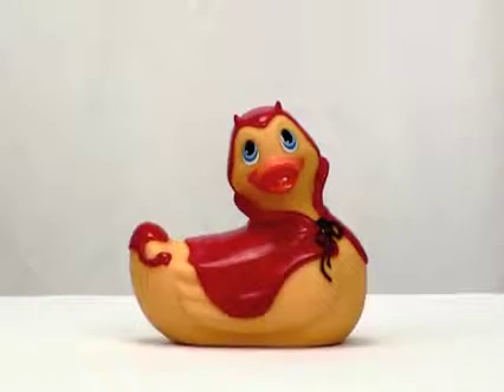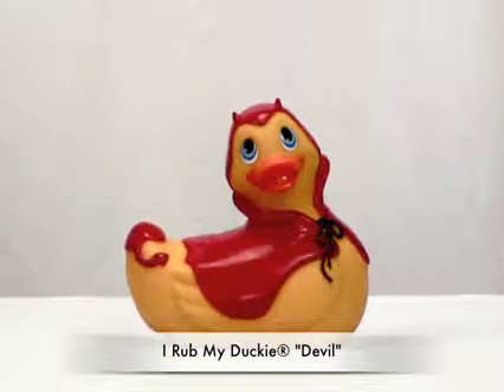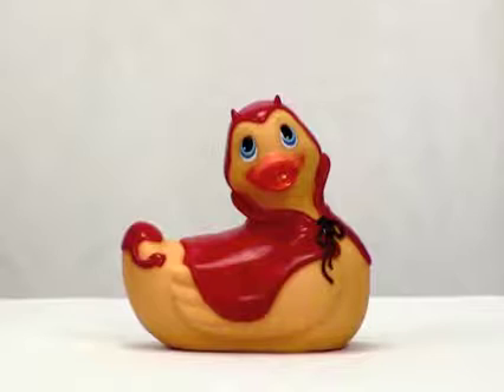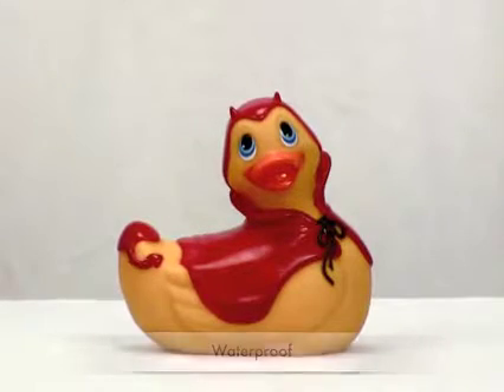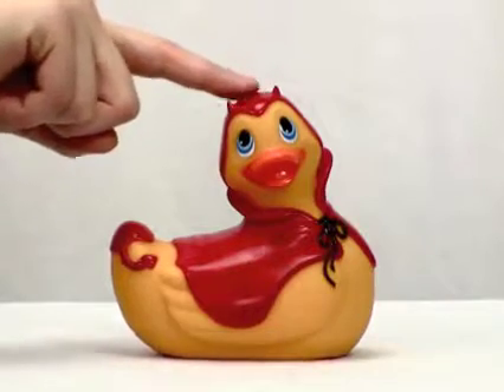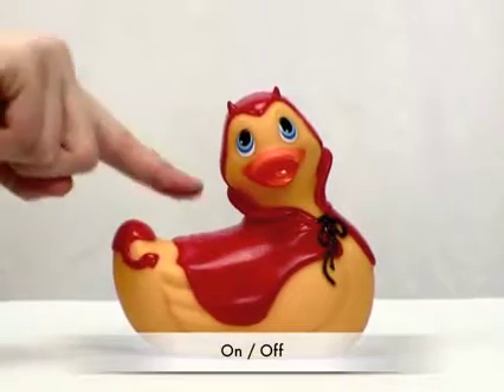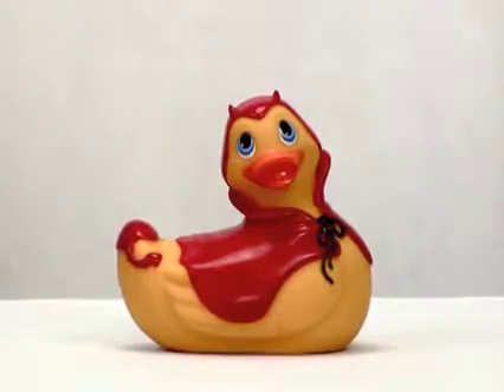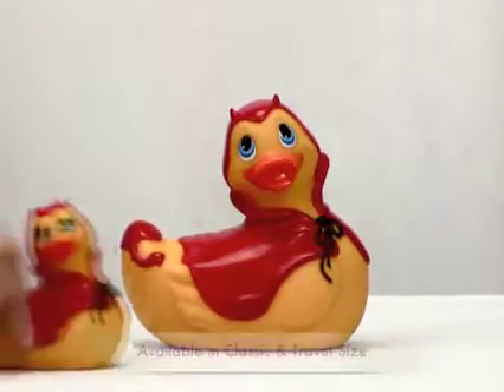I Rub My Duckie Red Devil